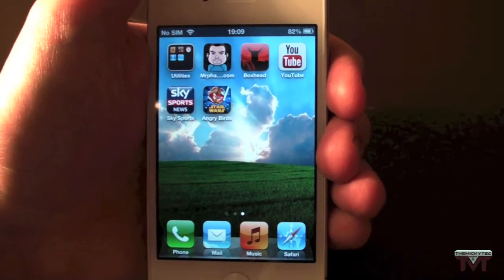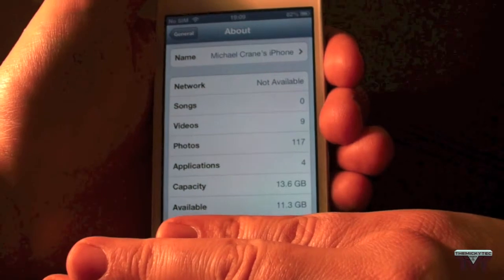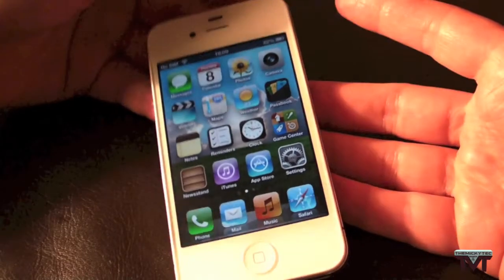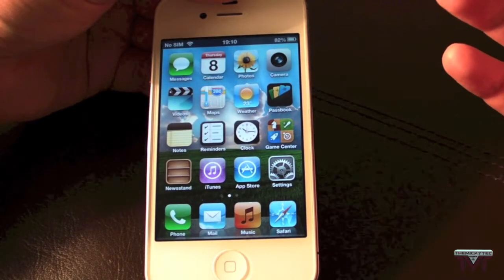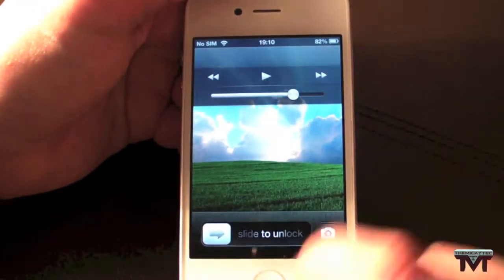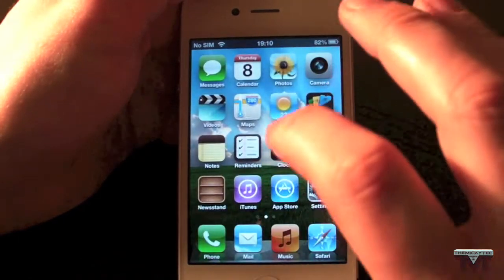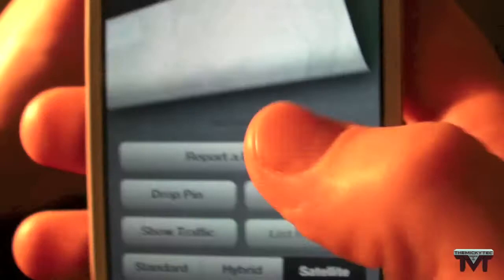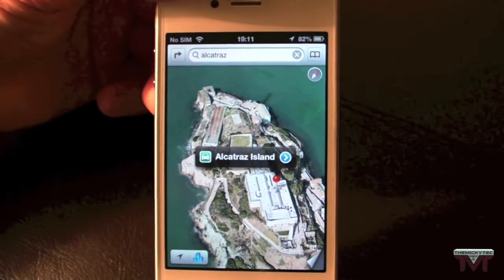iOS 6.1 Beta 1 Review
iOS 6.1 beta has a few new features they include report a problem alot clearer in apple maps. And USA only you are able to buy cinema tickets hopefully will go out to more countries and the last feature is on the lockscreen where apple have improved the ipod controls.